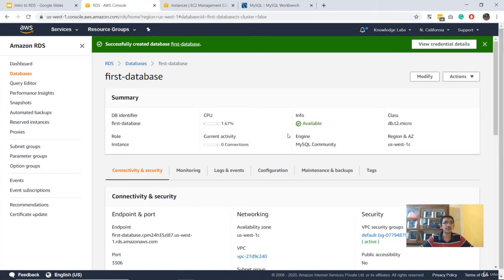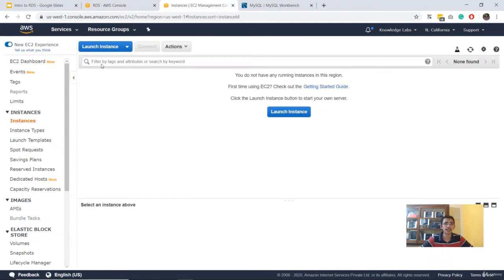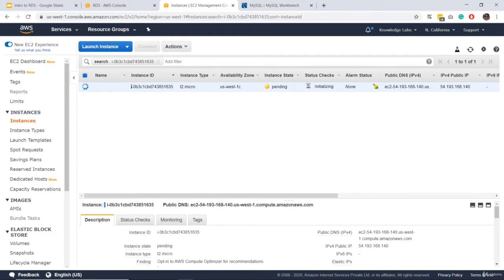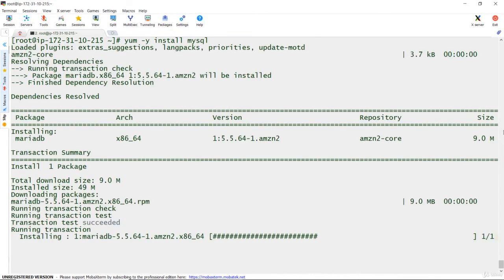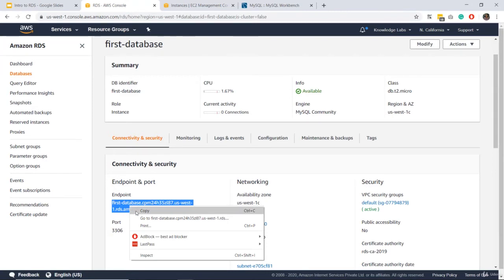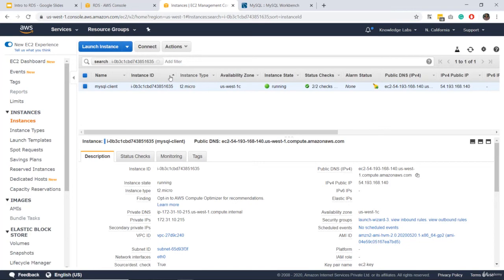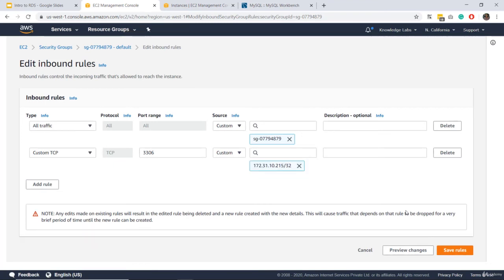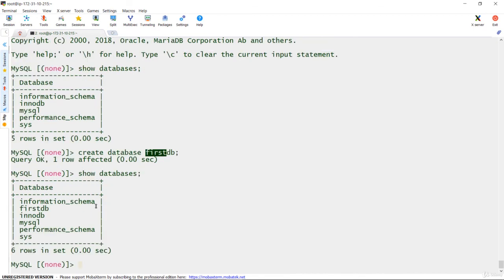Connecting to RDS via CLI 33.AWS Cloud Practitioner Certification Full Course 2021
33. Connecting to RDS via CLI AWS Cloud Practitioner Certification Full Course 2021